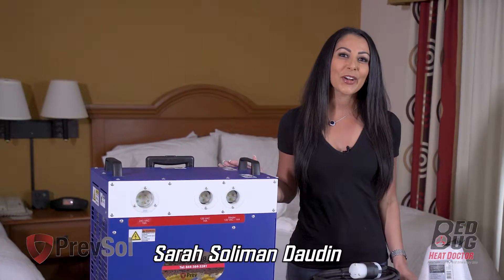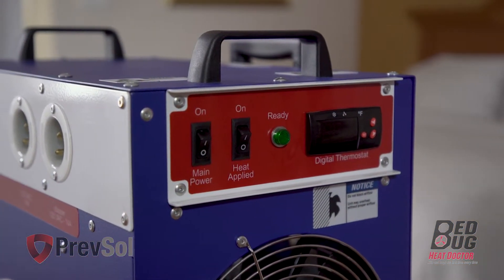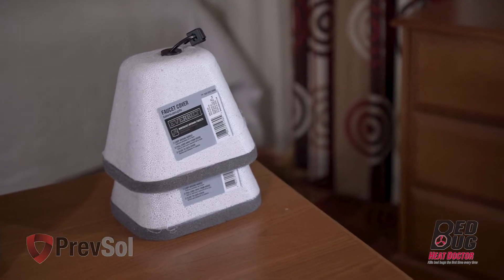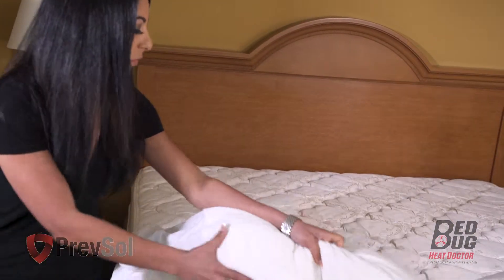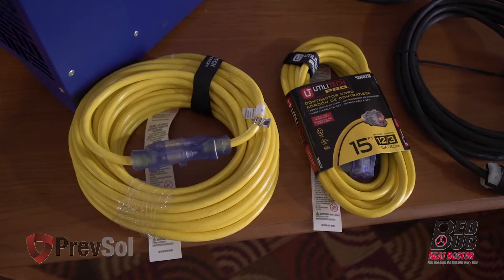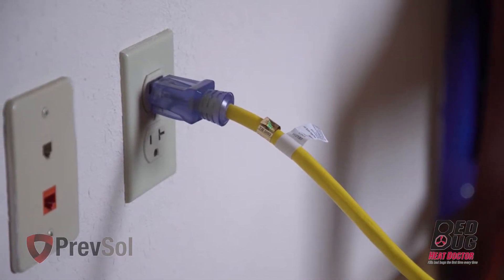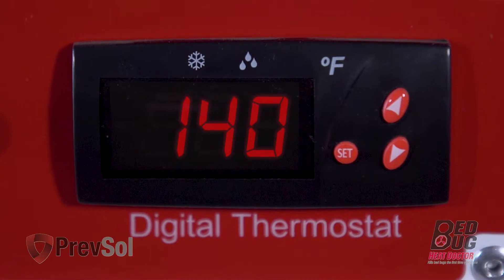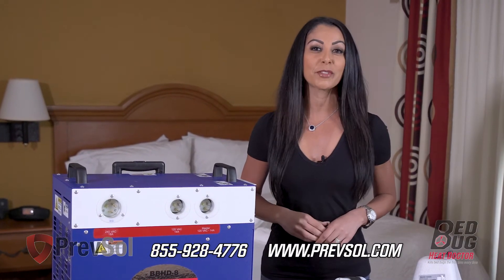BBHD8 Bed Bug Heater Instructional Video from Bed Bug Heat Doctor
The BBHD8 training and instruction video for set up and use. The BBHD8 uses one 220 volt/20 amp circuit and two 110 volt/20 amp circuits to treat rooms up to 350 square feet. Kill bed bugs the first time, every time with this powerful easy to use machine. Visit prevsol.com for more information or to purchase the BBHD8 bed bug heater. Already own this machine?